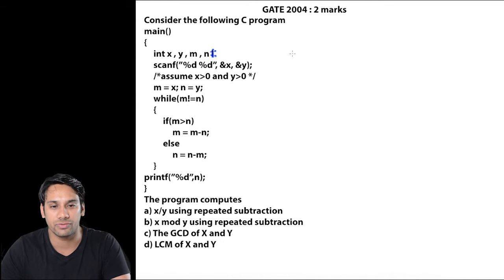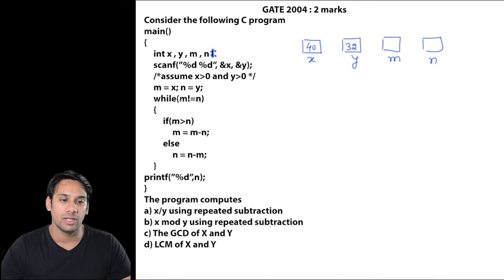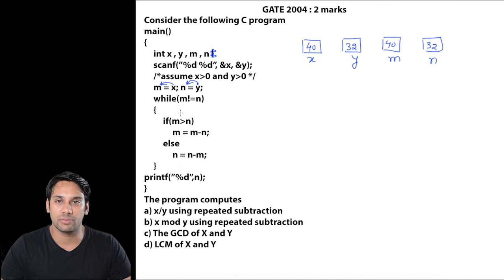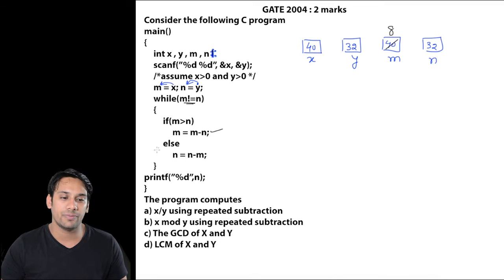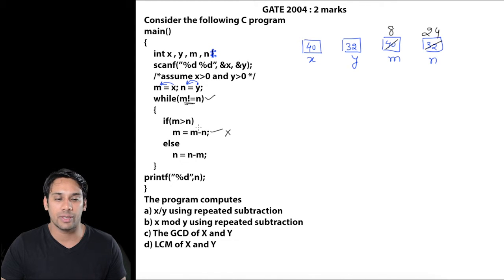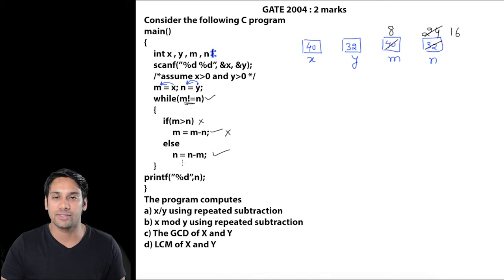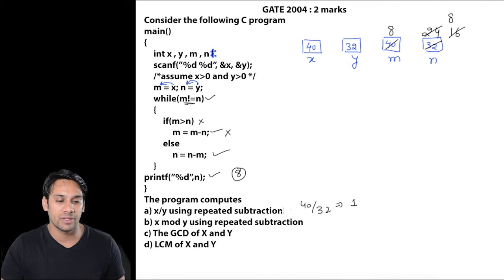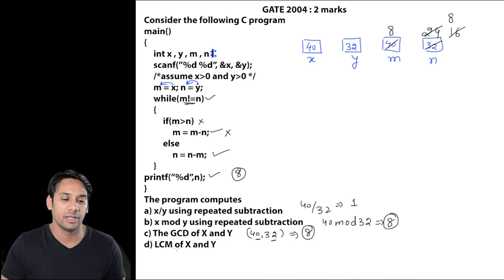C Programming 21 GATE 2004 Question on while loop